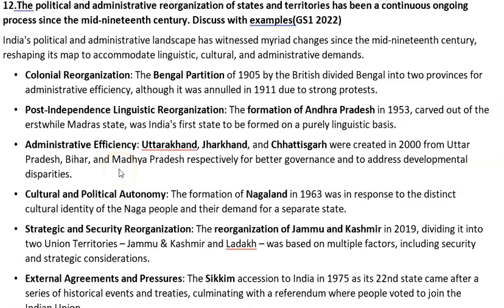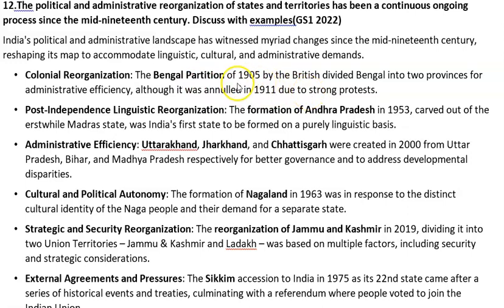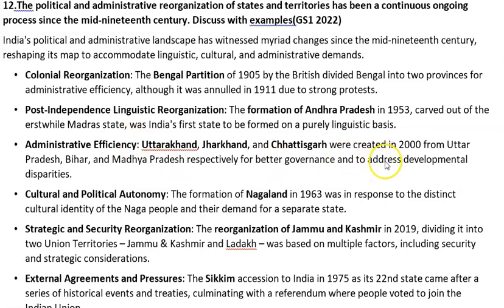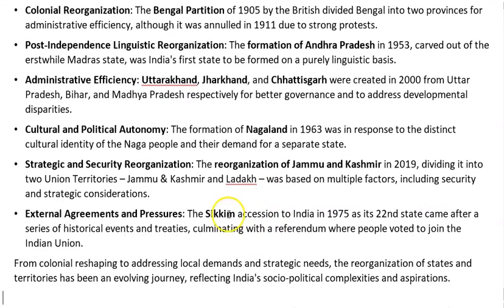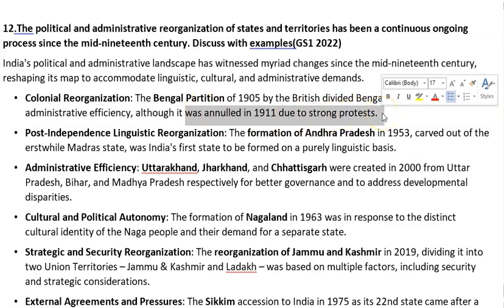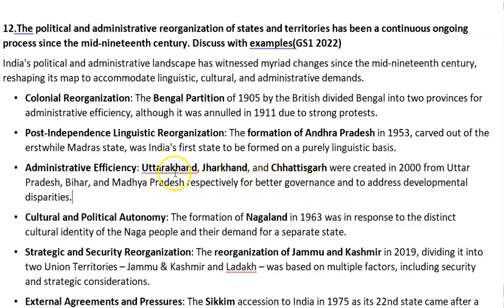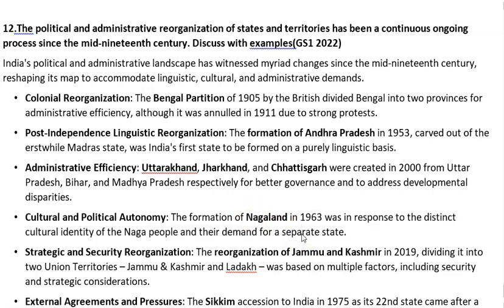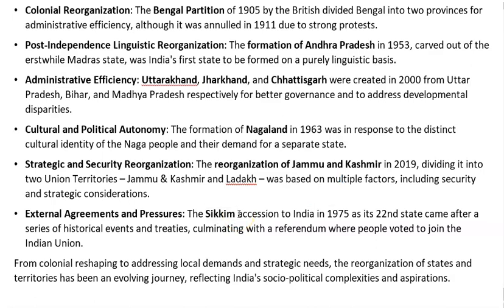GS1 2022 QN 12 By Nazeeb Sameer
Simplify your Mains Preparation through simple & better Answer Writing Strategies